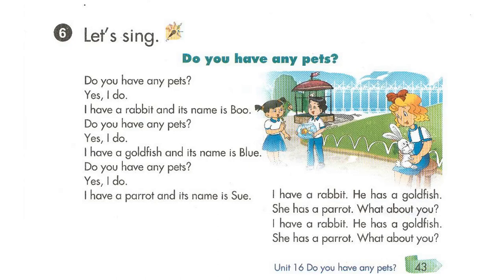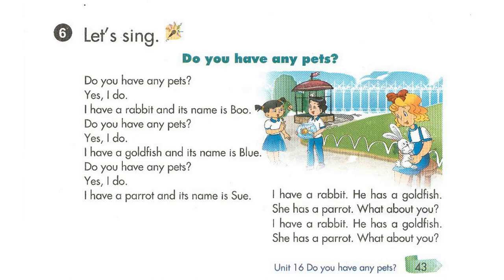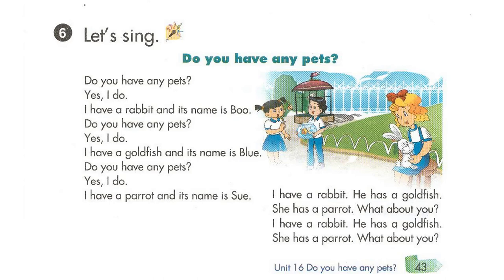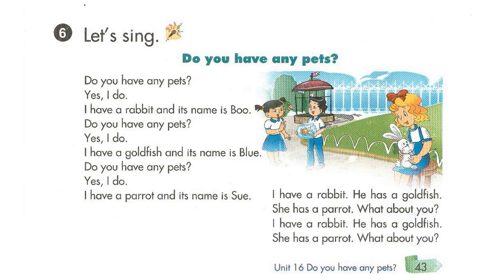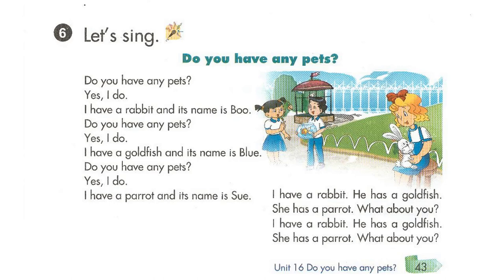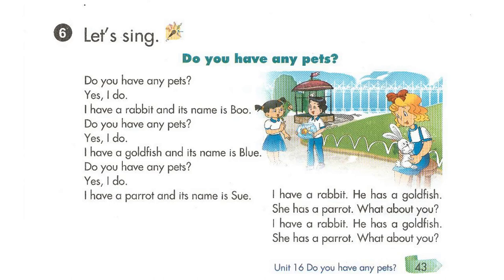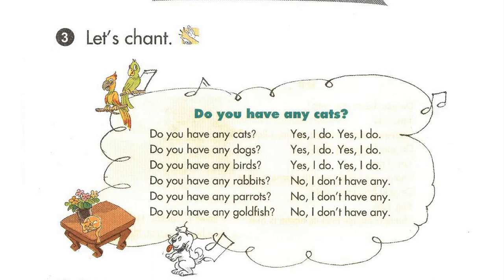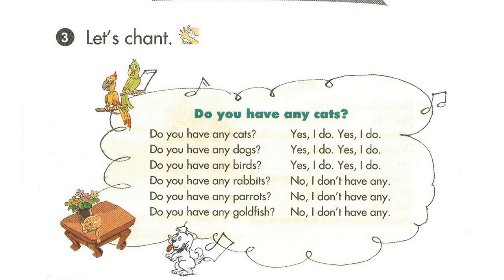Nghe Tiếng Anh Lớp 3 Unit 16 Lesson 1.6 Let's Sing, Do You Have Any Pets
luyen nghe tieng anh lop 3 unit 16 lesson 1 6 let's sing,